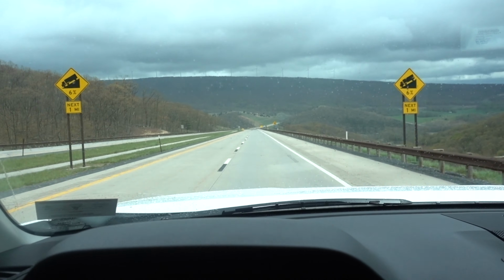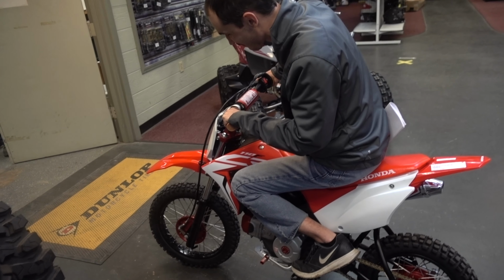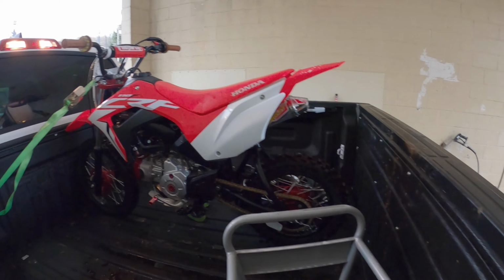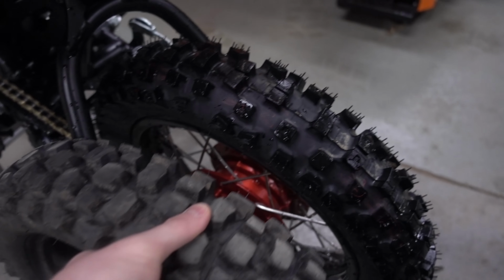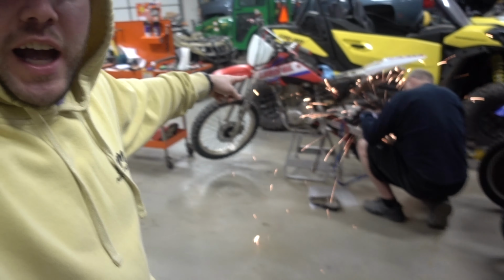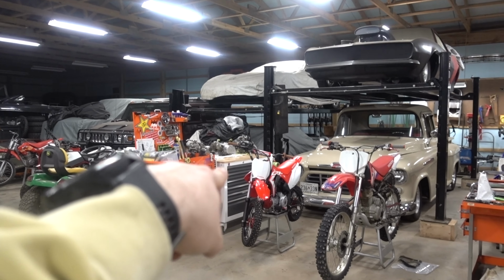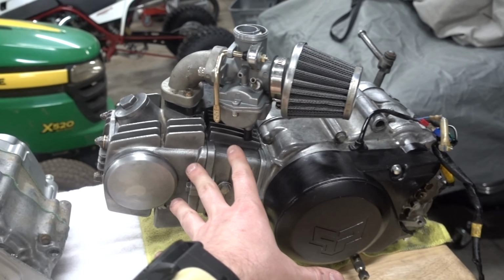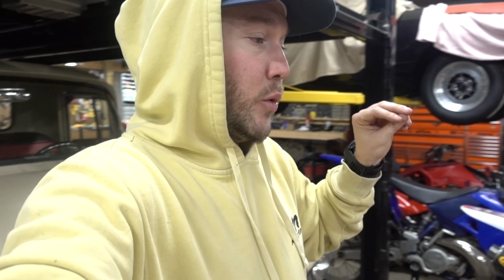Tri County Honda Never Disappoints - New Rear Tire & Tube 2020 CRF110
On the second ride with the 110 I realized the stock tires just weren't going to cut it and then proceeded to blow another tube -- to keep it interesting I pinched the other tube I had replacing it - so I went to Tri-County for a new tube and rear tire. I ended up riding a pit bike track and now all I can think about it getting my suspension dialed and hitting those whoops again.

Buying a bike/four wheeler/SxS/Trailer??

Camera Gear:
A Camera (used in this video)
B Camera

Vlog Camera 1 (used in this video)
Vlog Camera 2

Wireless Mic

GoPro8 (used in this video)

Metabones Adapter

My Favorite Lens (used in this video)
16-35mm Lens
24-70mm Lens
70-200mm Lens
14mm Lens
35mm Lens
85mm Lens
Video Head
Drone/Gear Backpack
Camera Straps